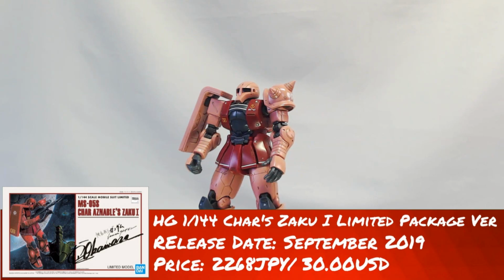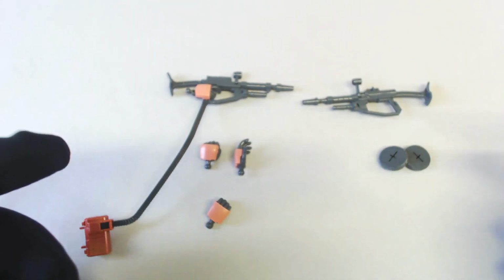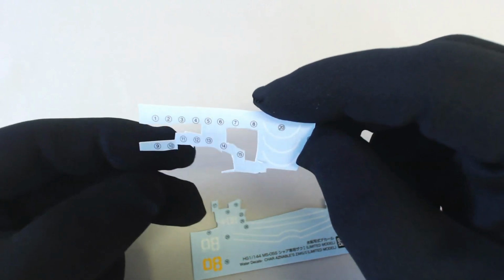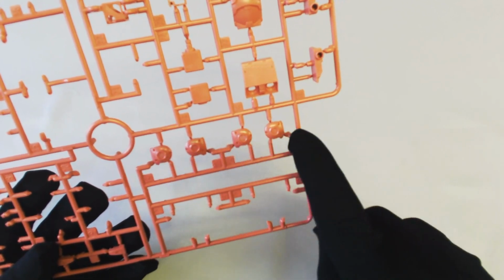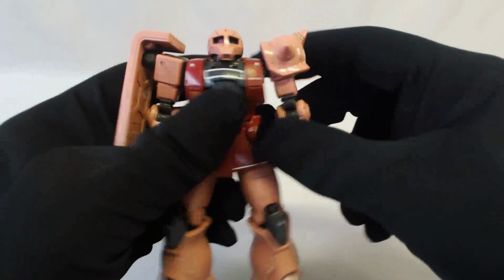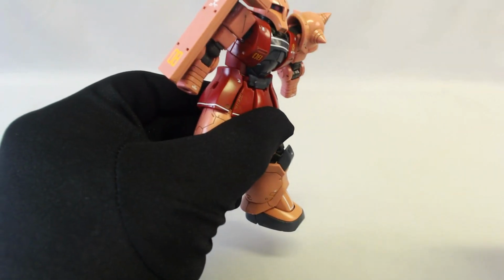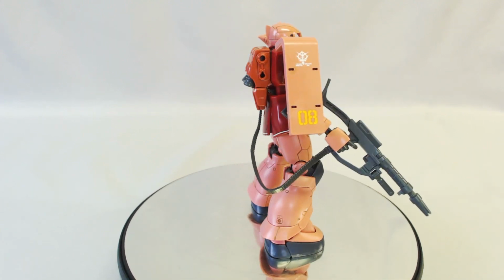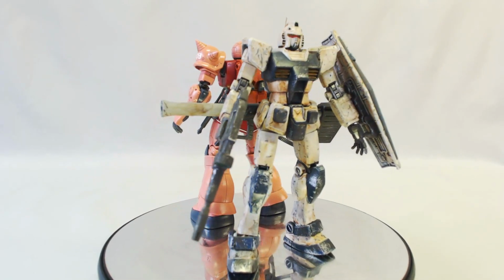PBandai HG 1/144 Char's Zaku I Limited Package Ver. | Review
Mark Kirk is reviewing this special edition HG 1/144 Zaku I

Gunpla Network is a channel about Gundam plastic model mainly. We are a diverse team of builders from all around the world converging together to create the very first multi platform Gunpla Community.

v=xv5rRVC5CD8&list=PLGGZ5BSUuePI7AvN2Y0_FO8-gIlv8ywCA

Enter gunplanetwork10 to save 10% your order